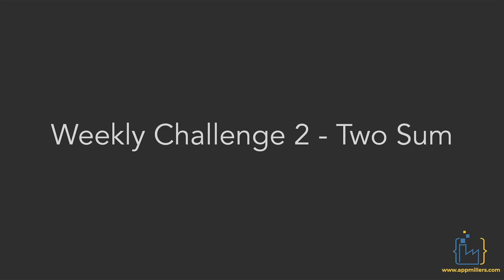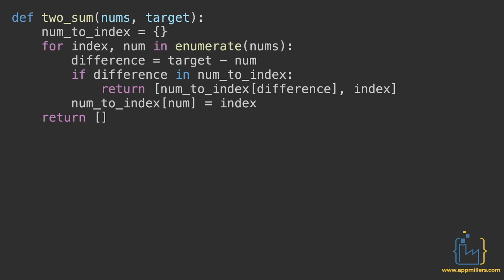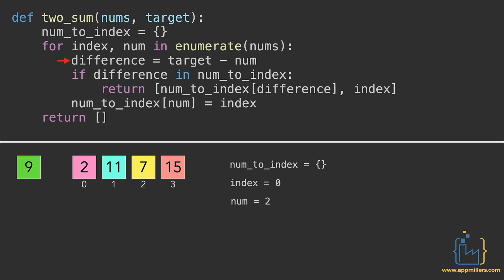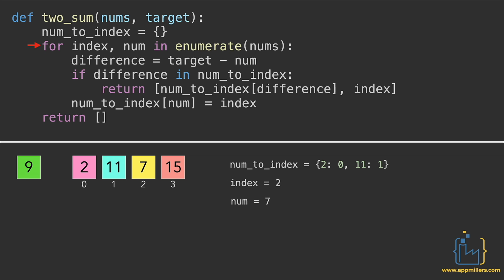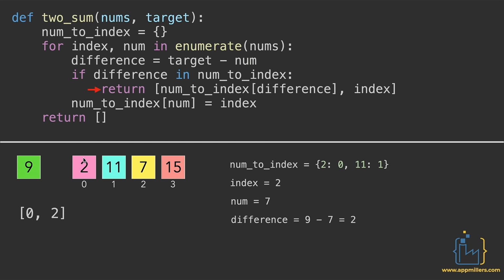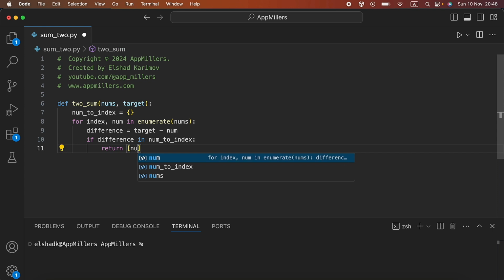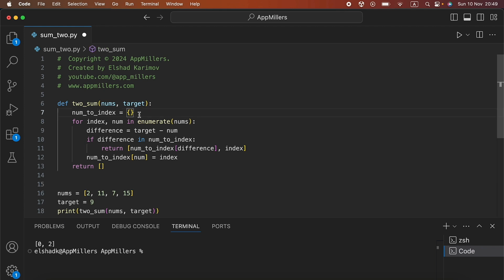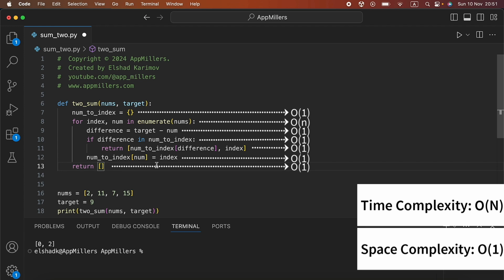Two Sum in Python | LeetCode 1 | Weekly Challenge #2 - AppMillers Tech Community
Join us for Weekly Challenge #2 from the AppMillers Tech Community! In this video, we’ll solve the classic Two Sum  (LeetCode) problem in Python, breaking down an efficient in-place solution step by step. Perfect for enhancing your problem-solving skills, this challenge will give you a solid grasp of array manipulation techniques.